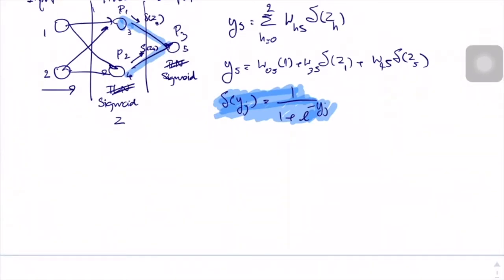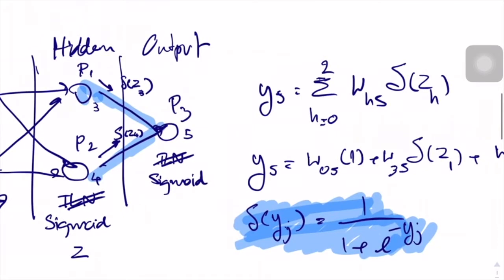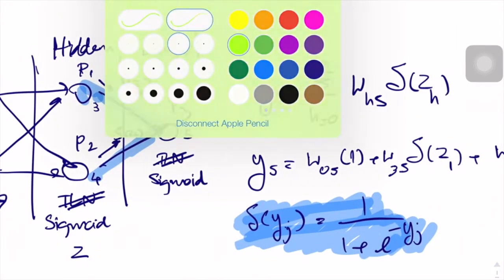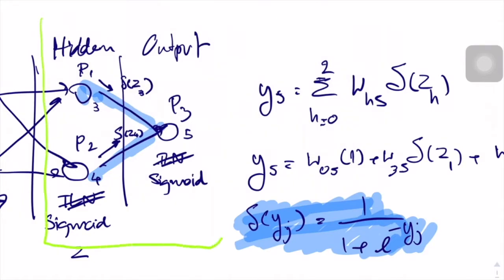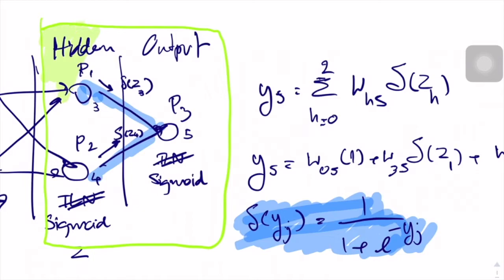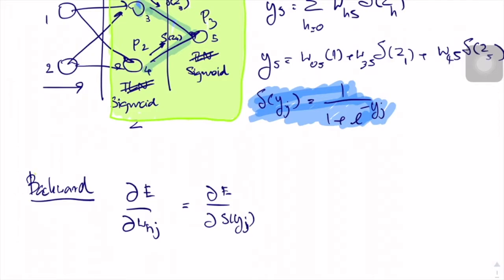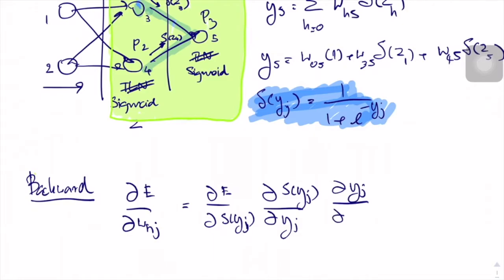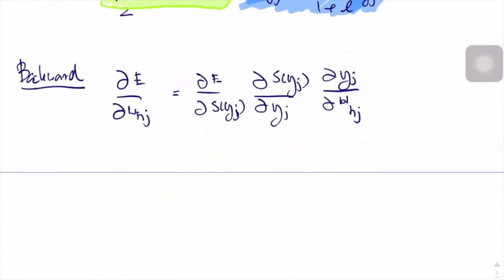Backward Pass from Output to Hidden